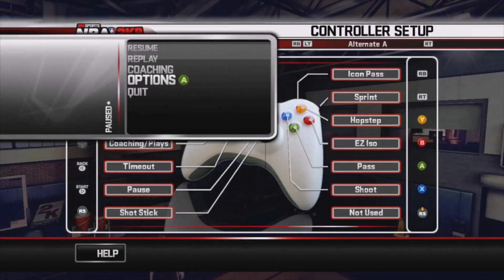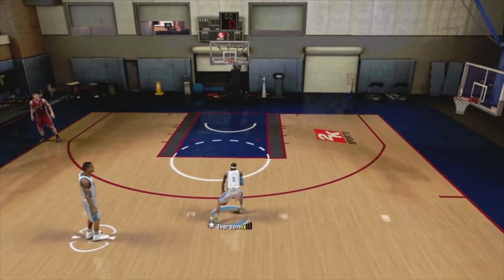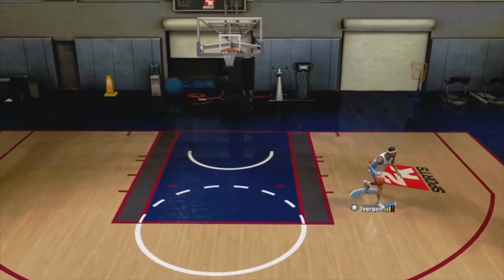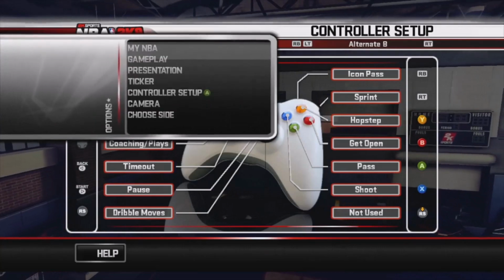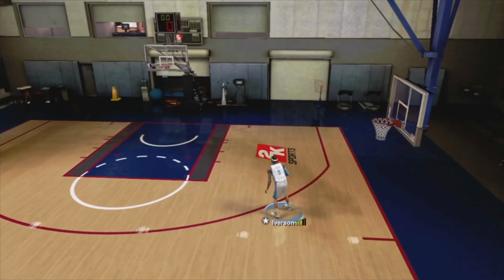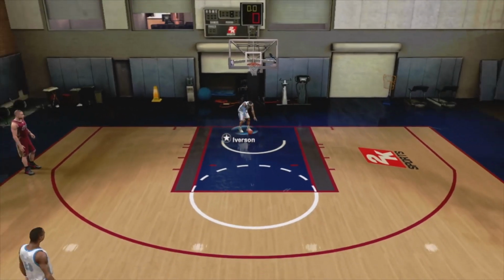NBA 2K8 Dribbling was UNDERRATED...Dribble Tutorial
NBA 2K8 dribbling was way more advanced that what some actually know. I'm still learning but here is some tips to become better at dribbling in NBA 2K8!!!